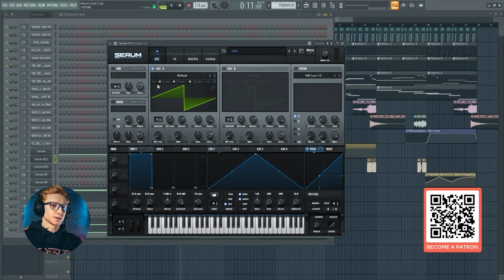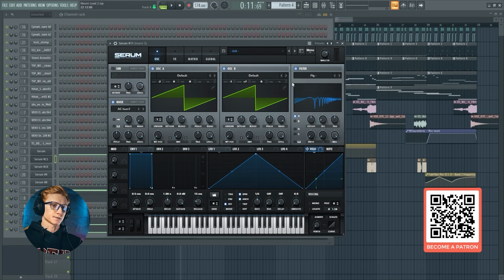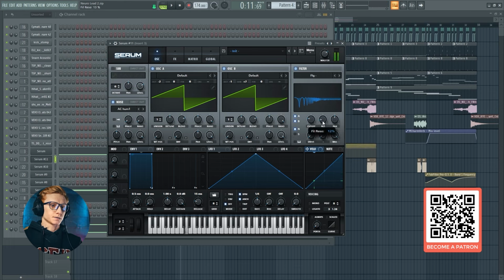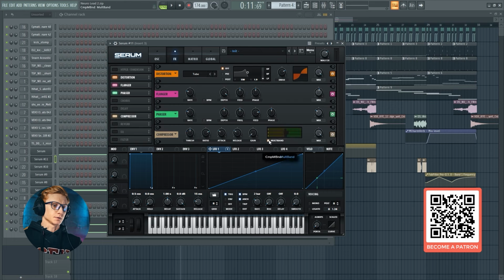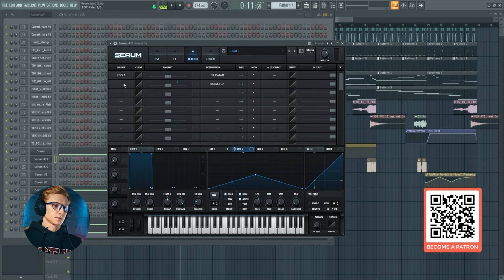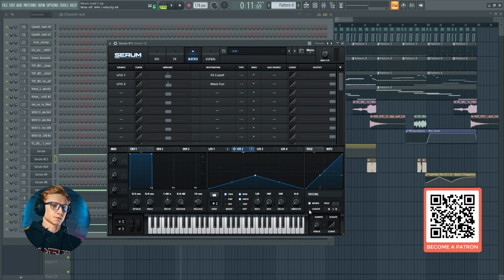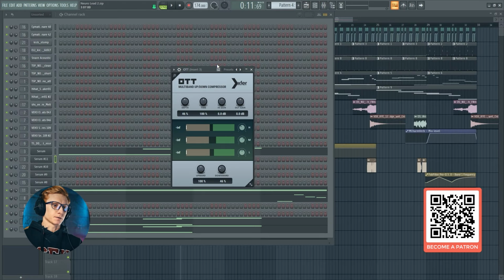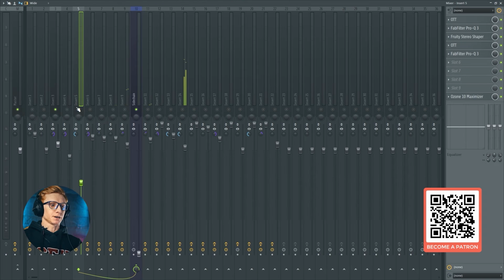How to make NEURO DNB lead in Serum like Noisia, Mefjus, Camo & Krooked